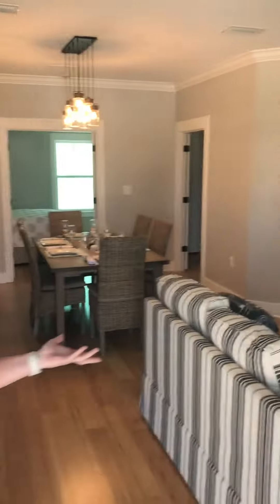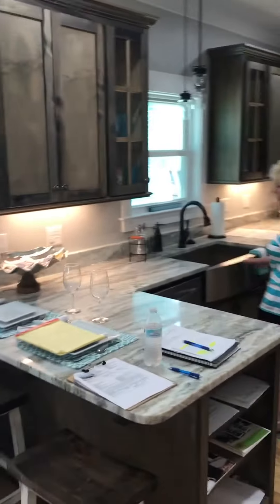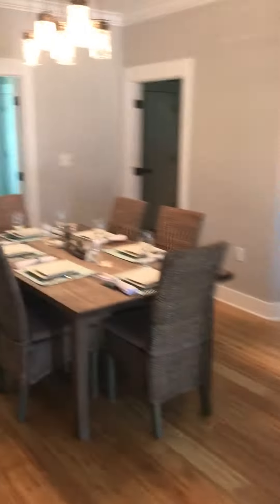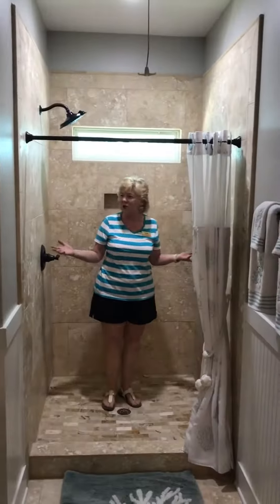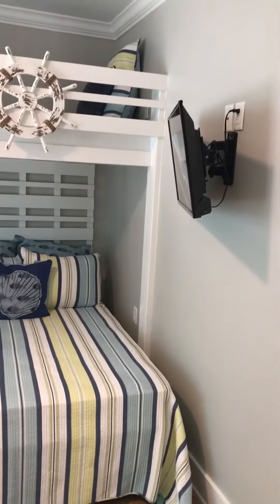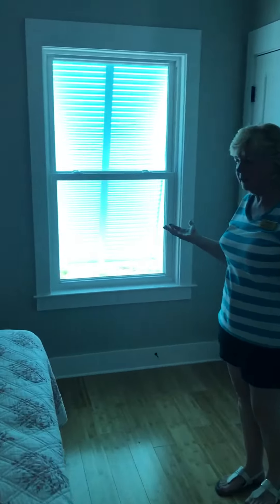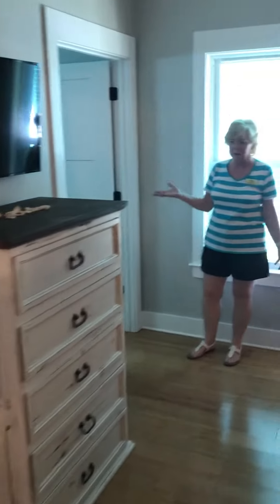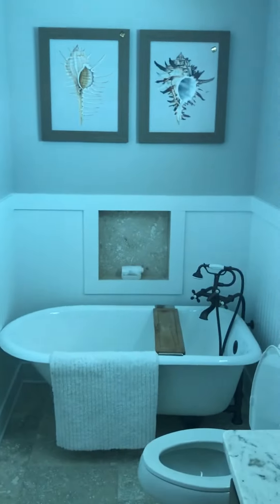The Rookery III model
Fort Morgan, Alabama